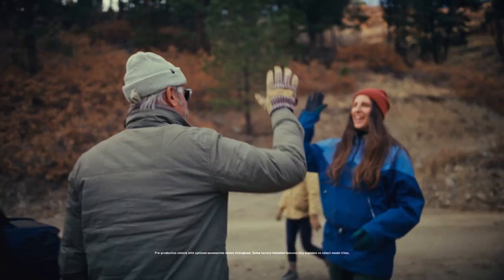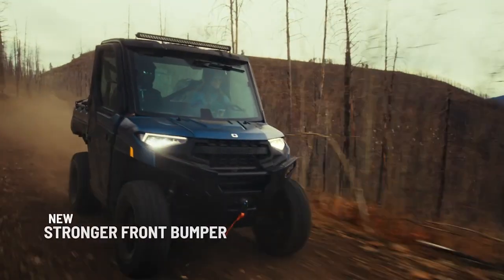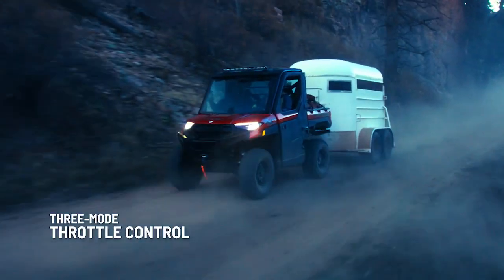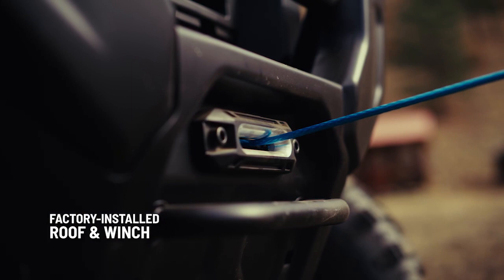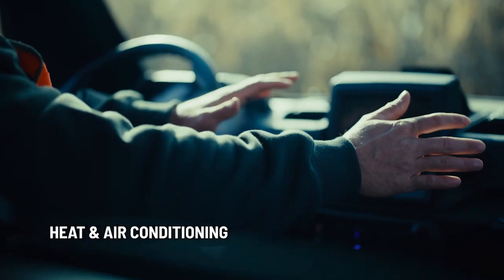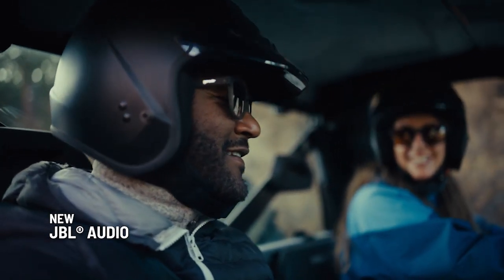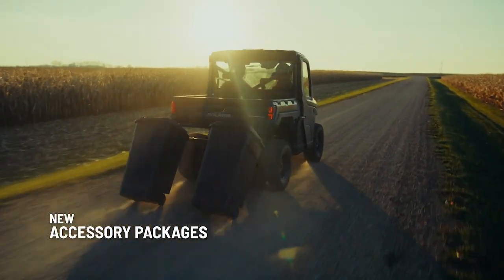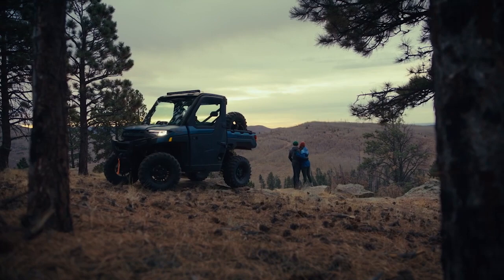2025 Ranger Lineup. The Best Just Got Better.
The best-selling utility side-by-side just got more durable, more capable, and more comfortable with owner-inspired upgrades and factory-installed accessories across the lineup. The best just got better. Available at Holeshot Powersports in Fleming Island, Florida